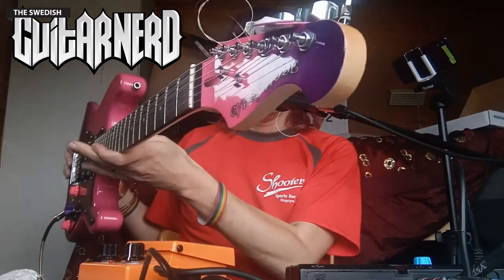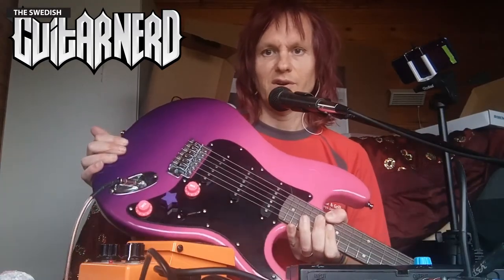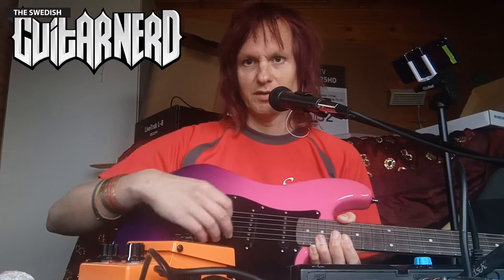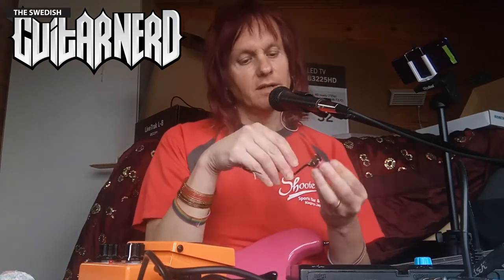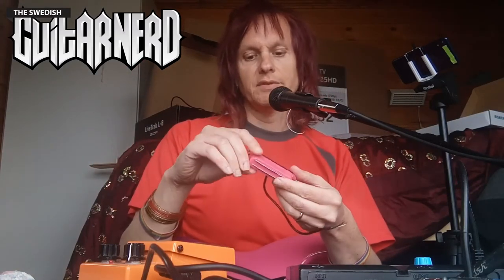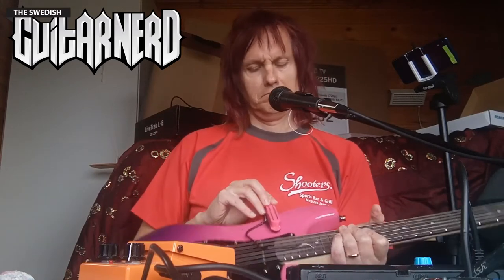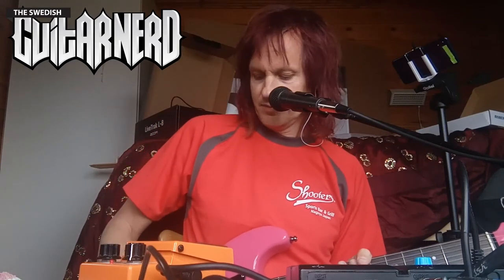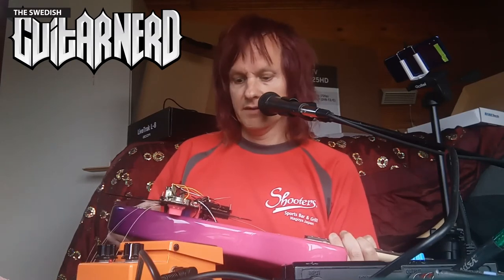Ebay dual rail humbucker pickup upgrade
The Swedish Guitar Nerd upgrades his Gypsy Rose strat with an affordable dual rail humbucker pickup bought on Ebay.